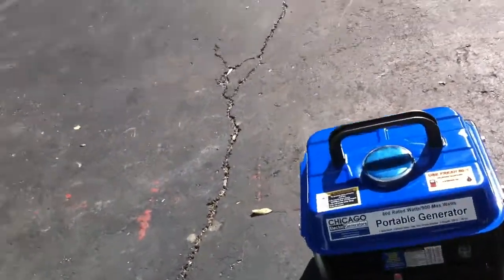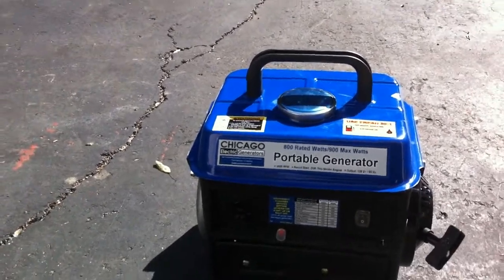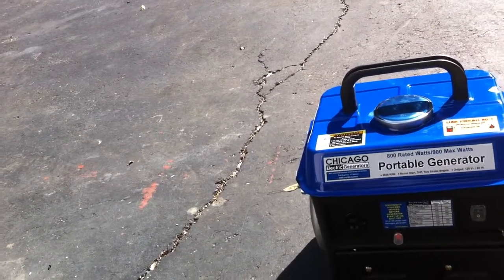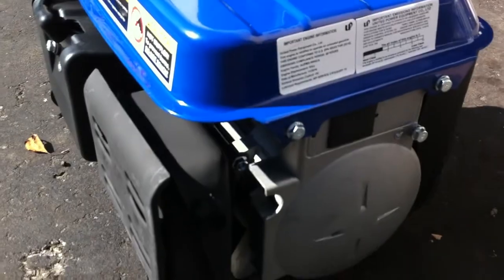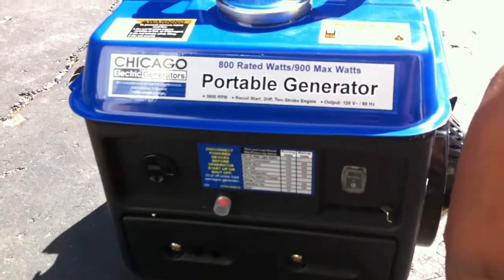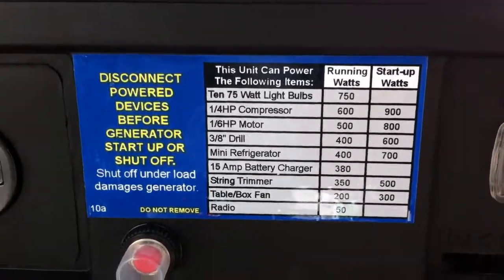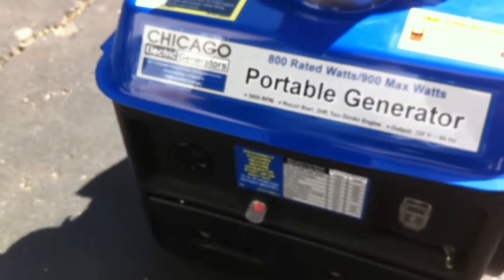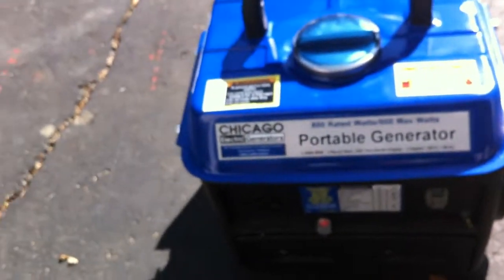harbor Freight Generator first run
Got this harbor freight Generator for $79. My main use for it will be to push my electric items like drills, and sawmill when away from a power outlet.
I filled it up with some mixed fuel, and added some fuel stabile also.